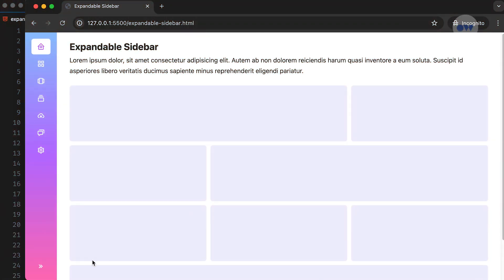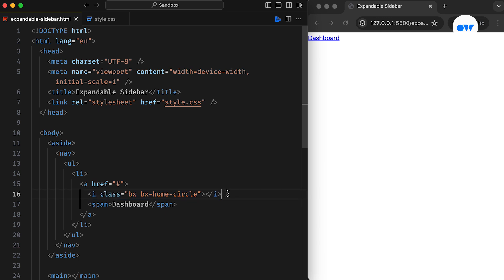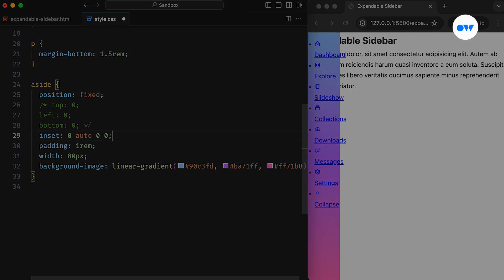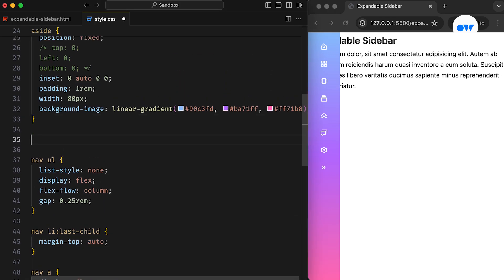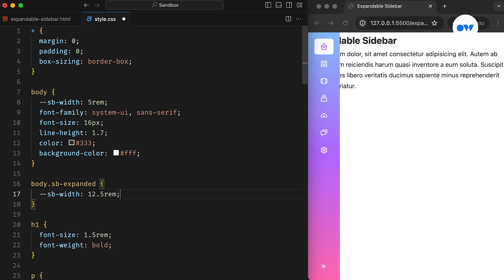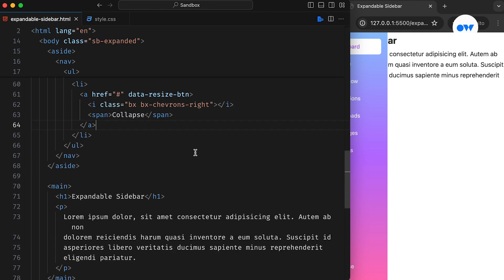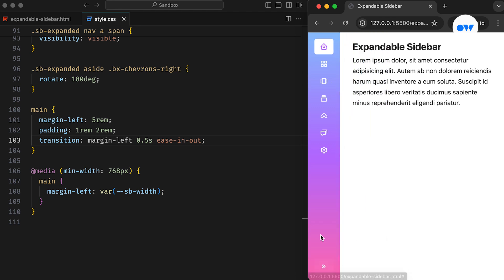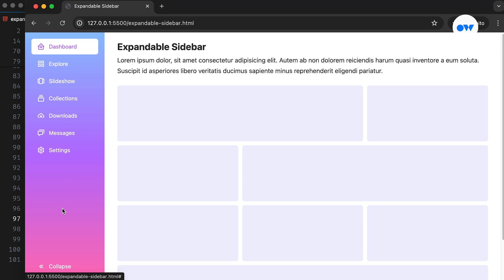How To Create An Expandable Sidebar | Step-By-Step Tutorial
In this front-end development tutorial, we'll create an expandable/collapsible sidebar menu using HTML, CSS, and JavaScript. A sidebar menu is a crucial element for many websites, helping users navigate through different sections effortlessly. This video will guide you step-by-step to build responsive, user-friendly expandable sidebar navigation that enhances your website's usability and design.

You’ll learn how to set up the basic page layout with HTML, style the sidebar with CSS using Flexbox and CSS variables, and make the sidebar interactive with minimal JavaScript. We'll demonstrate how to style menu items, implement transitions for smooth animations, and ensure the sidebar is responsive across different screen sizes.

You'll see how to create a fixed position sidebar with expandable and collapsible states, utilize CSS flexbox for easy layout adjustments, and implement JavaScript to toggle between different states. Plus, we'll enhance your design with smooth CSS transitions and ensure your sidebar menu is mobile-friendly.

Chapters
00:00 Intro
00:34 HTML setup for the demo project
01:20 CSS for the page layout
04:22 JavaScript to toggle the sidebar width
05:55 CSS grid layout (Bonus)